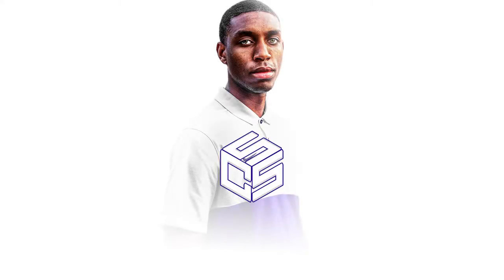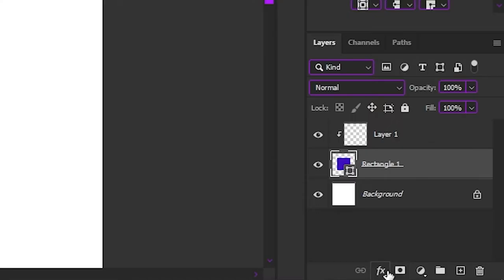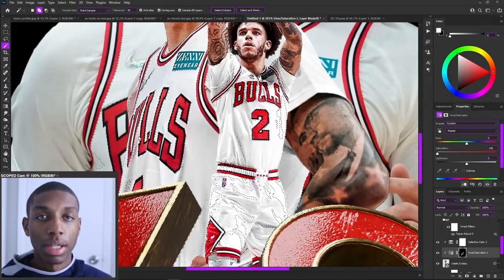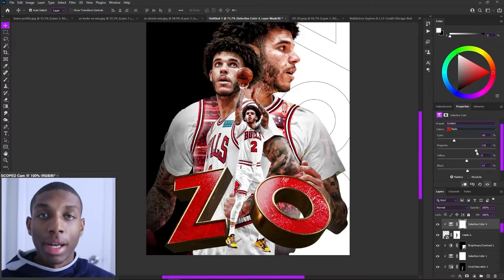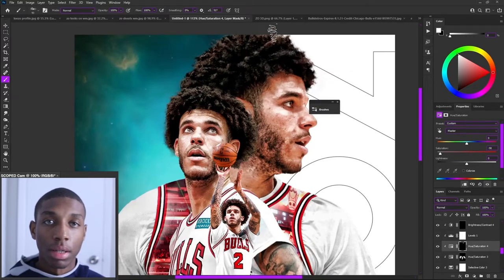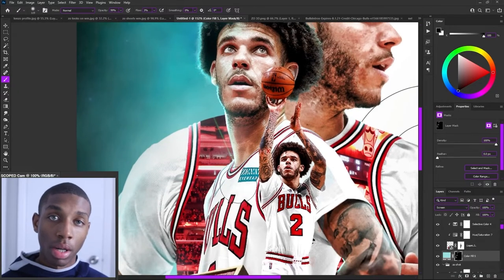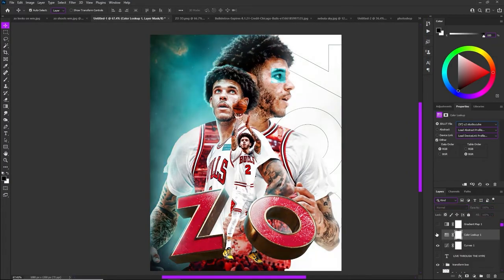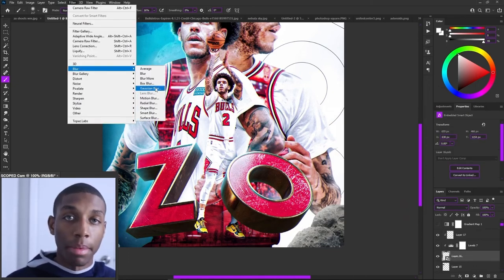How I Created This Lonzo Ball Poster In Photoshop! | Cal So Scoped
Giving You Guys Key Tips To Utilize When Masking Hair Especially When It Dealing With A Photo That Is Not Top Notch Quality. Let Me Know If It Helps 🤩

0:00 INTRO
0:20 KEY TIPS I USED THROUGHOUT THIS PROJECT
1:35 SETTING UP COMPOSITION / TOPAZ RETOUCHING
2:00 SELECTIVE COLOR / DESATURATE JERSEY
2:45 SPLITTING THE COMPOSITION / BRIGHTNESS CONTRAST
3:13 UNITED CENTER ON JERSEY
3:40 SKY / ADJUSTMENTS
4:25 BRIGHTEN EYES
4:45 HIGHLIGHTS AND HAZE
6:20 PHOTOSHOP TRANSFORM CUBE
6:50 SPEED ART!
7:17 3D EFFECT
7:35 ADDING THE ASTEROIDS
8:05 OUTRO! STAY SCOPED